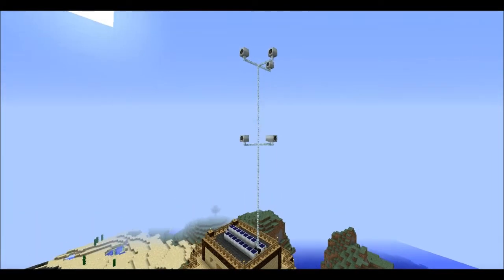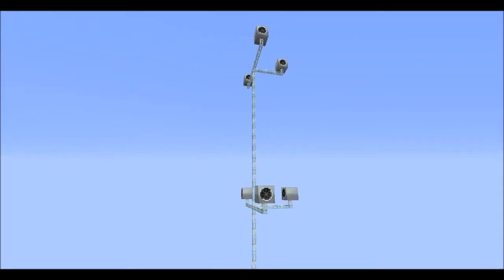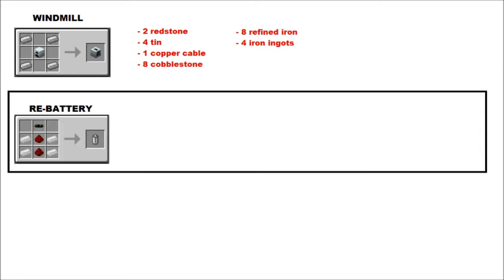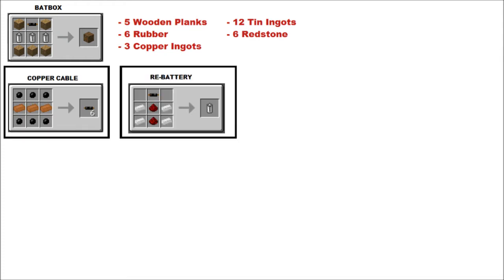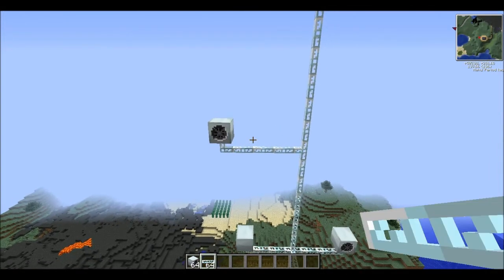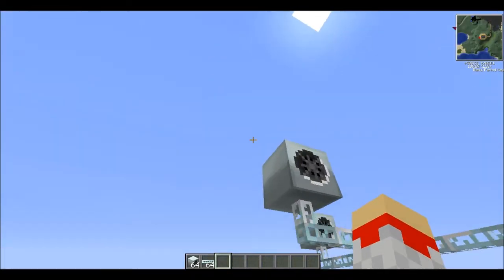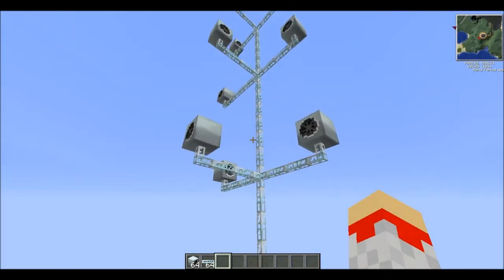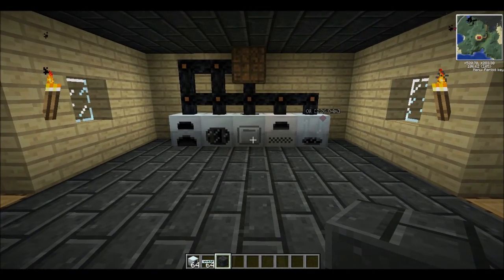Tekkit Tutorials - Wind Power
Here is another Tekkit tutorial that I've made, this time it is on wind power. Wind power is very temperamental but it can be a nice extra source of energy to have just to run you over through the night with your generator. Remember to pause to view the full recipes when I say pause!

People from Supremopete's server said that they would prefer these videos twice a week rather than weekly so I will aim for Mondays and Fridays as long as I haven't got too much to do.